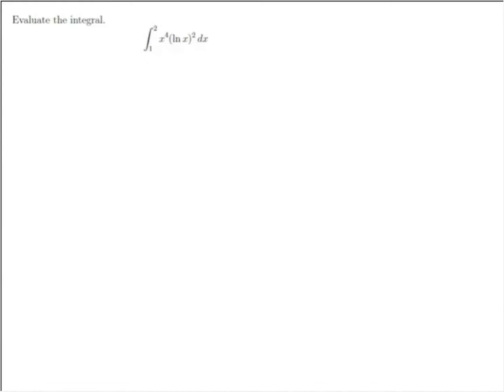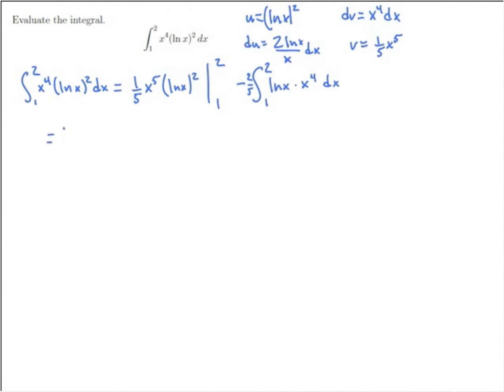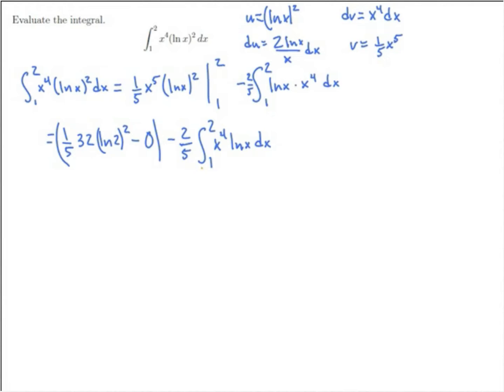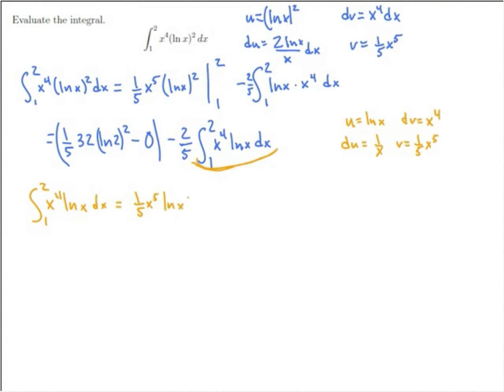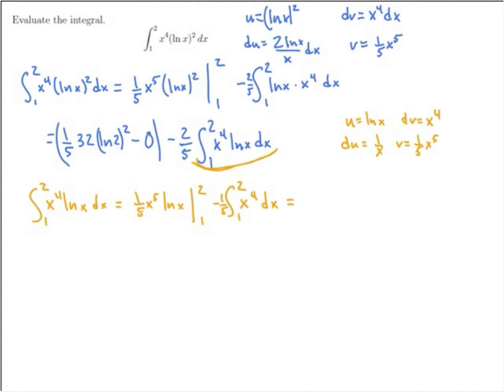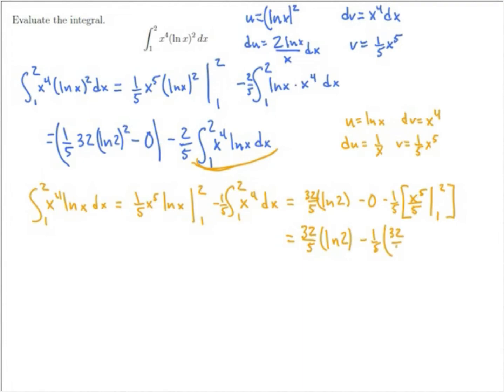Integral from 1 to 2 of [(x^4)(ln(x))^2] dx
2

1
 x4(ln(x))2 dx